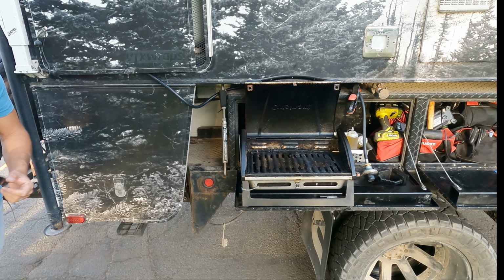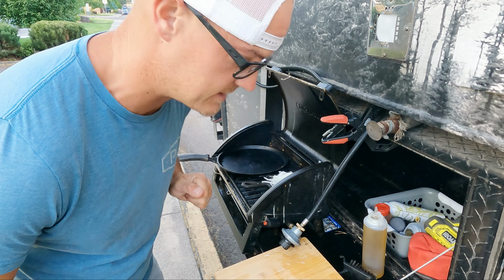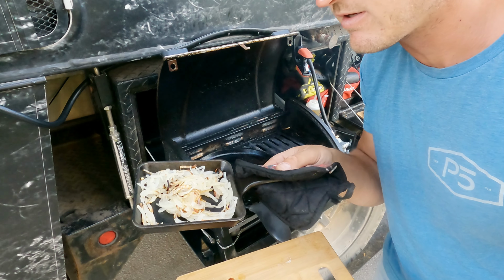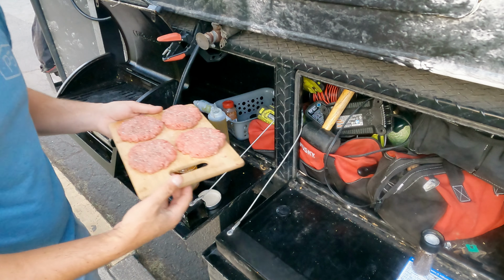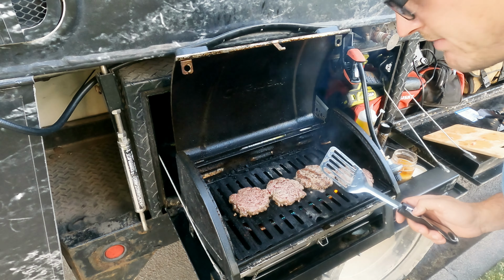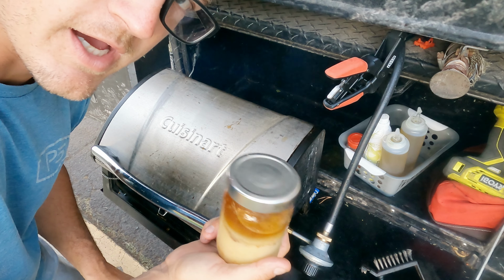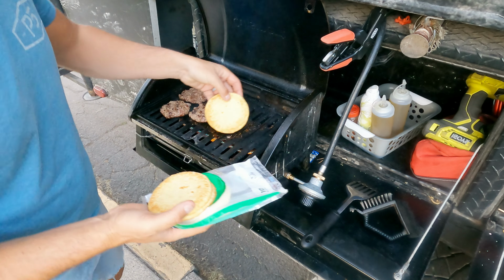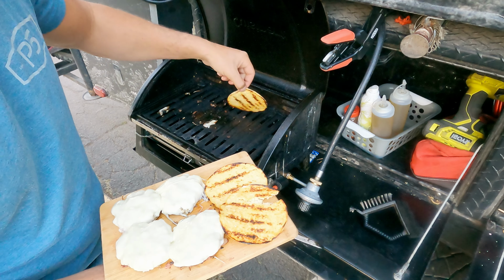COOKING AND CAMPING OUTSIDE PLANET FITNESS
This time we're cooking outside of a Planet Fitness in Bend, Oregon where we're planning to spend night sleeping next to a sing (not from the town) that says NO CAMPING. Were we camping or overnight parking?